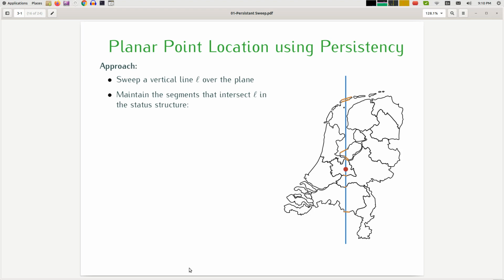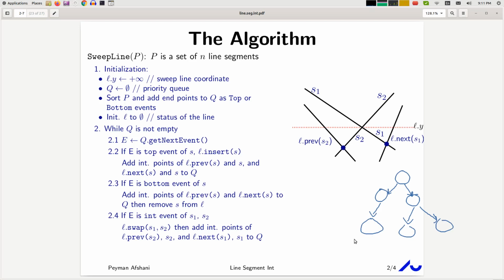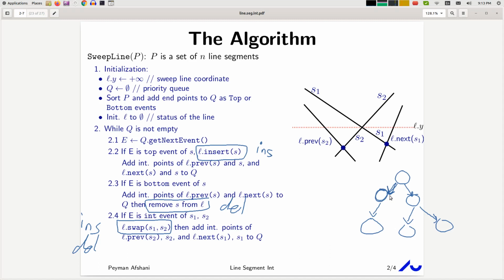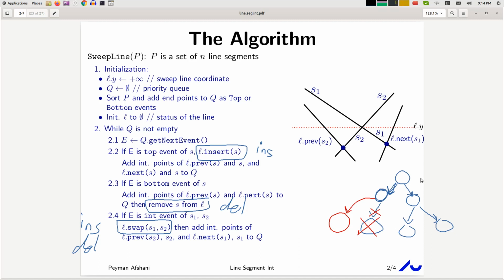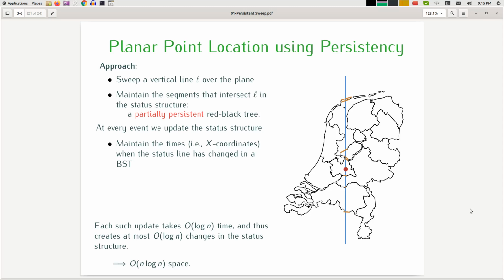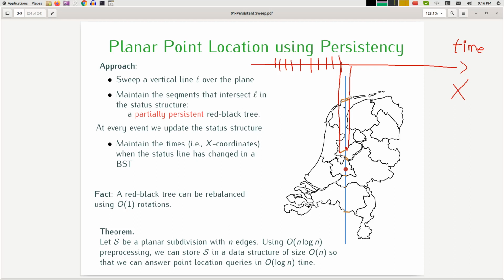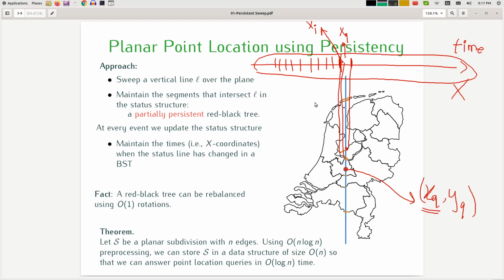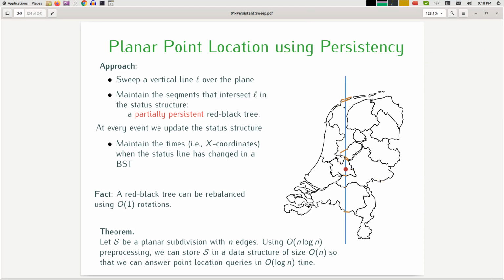06 03 A point location data structure through persistence